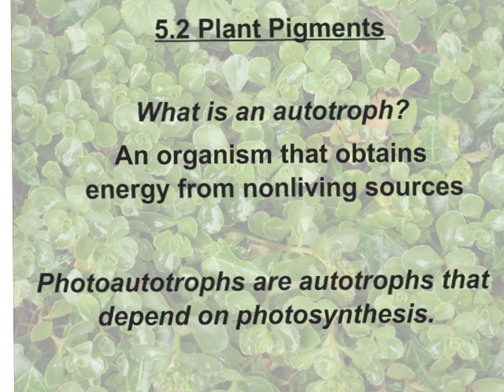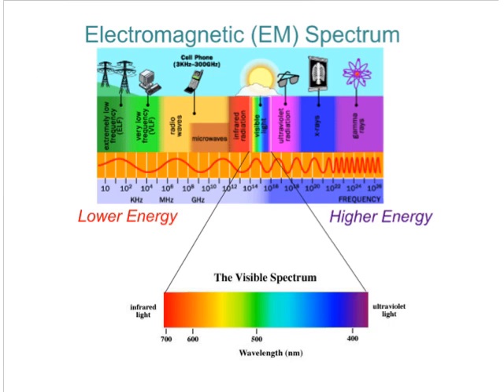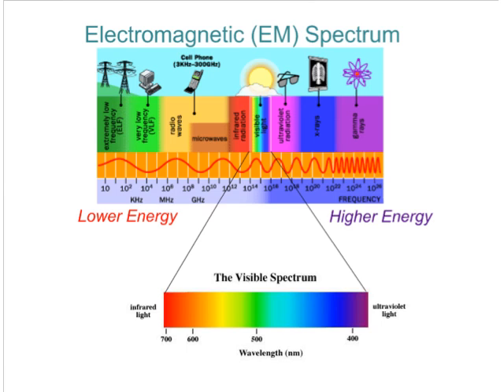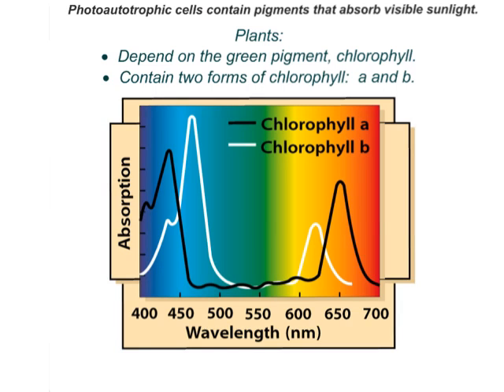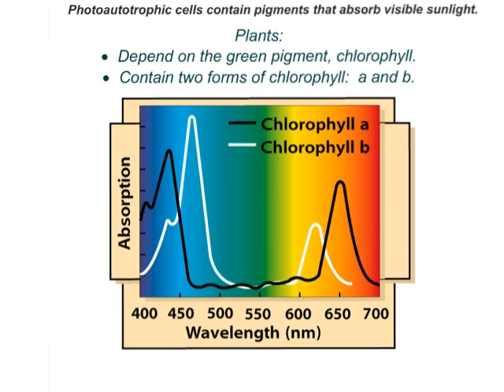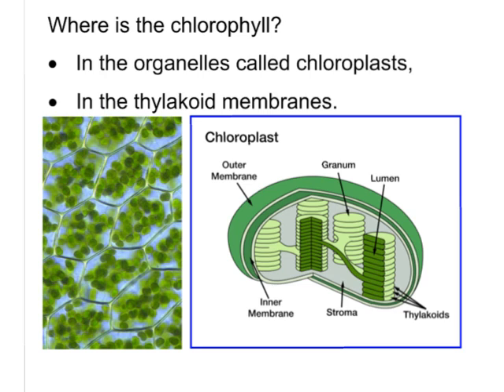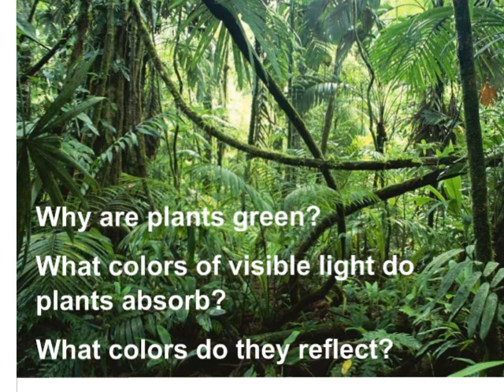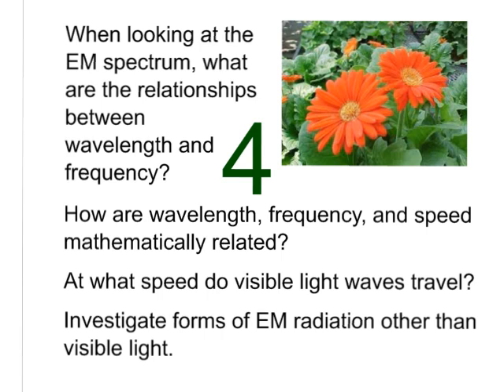Bio 5.2 Plant Pigments